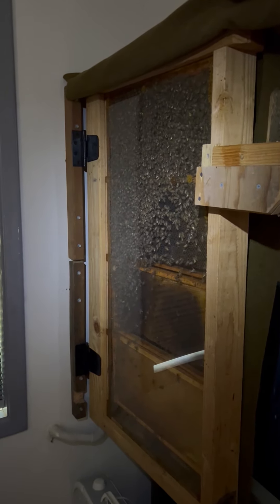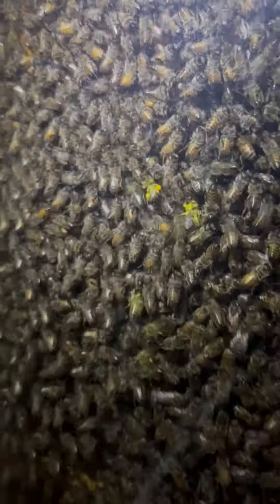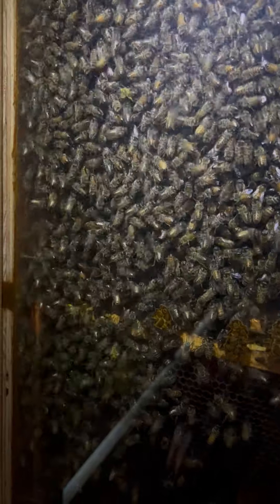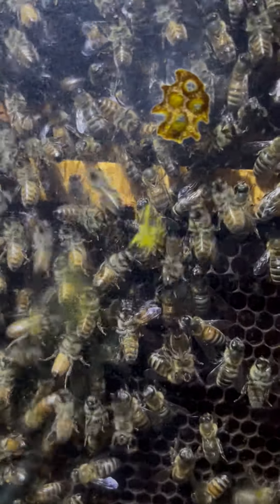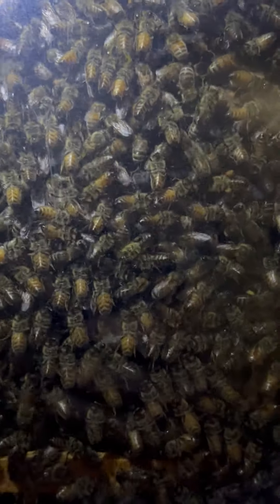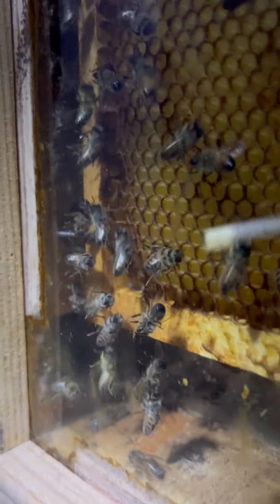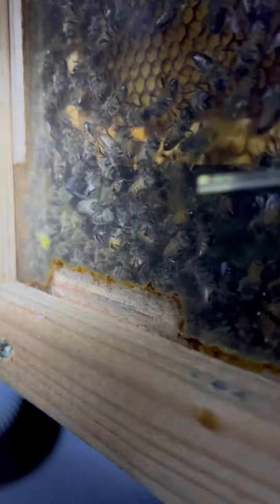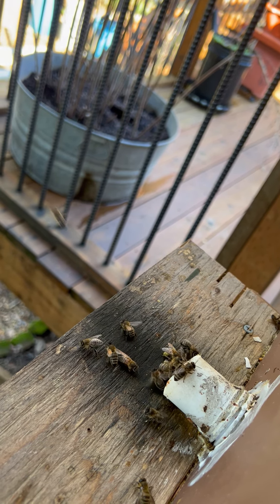Observation hive bees on a sunny day in Portland OR USA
I saw my bees were busy bringing in pollen so I took a short video.  This is my 4 fame observation hive that I keep in a spare bedroom.  Lots of activity today.